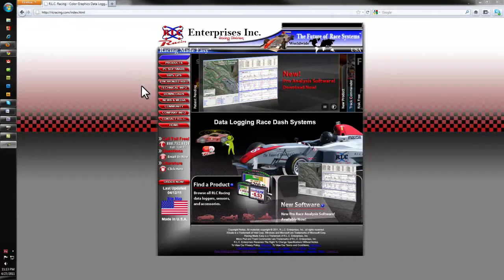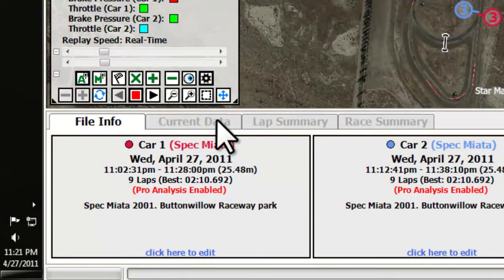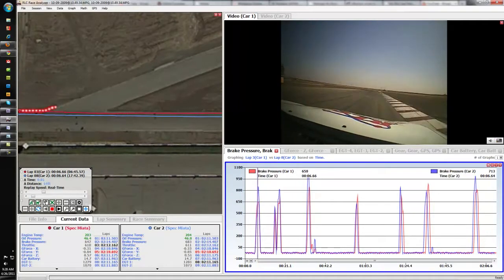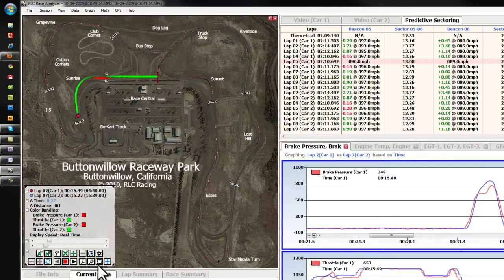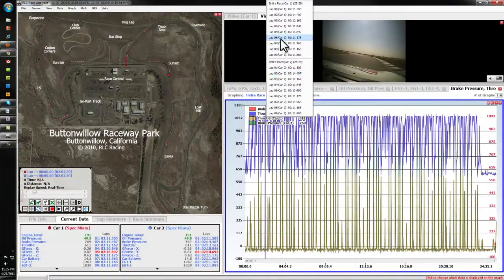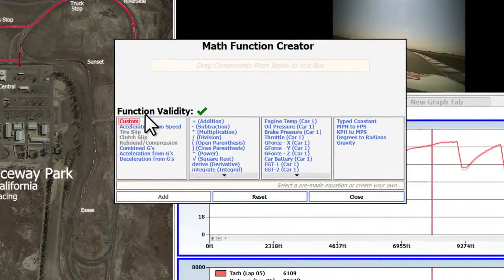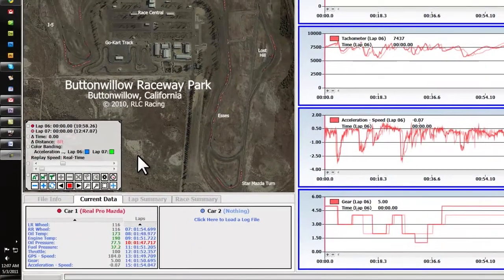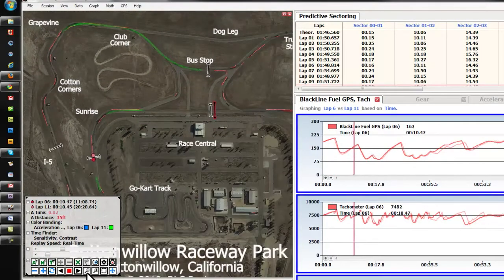RLC Racing Pro Race Analysis Software